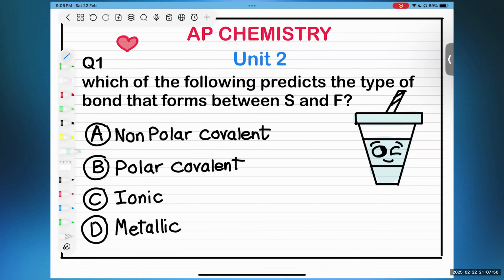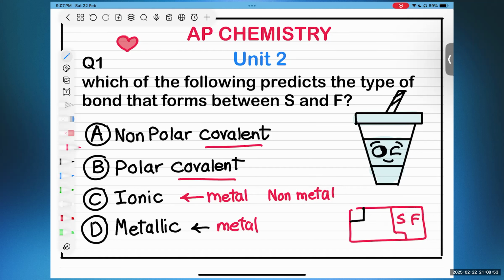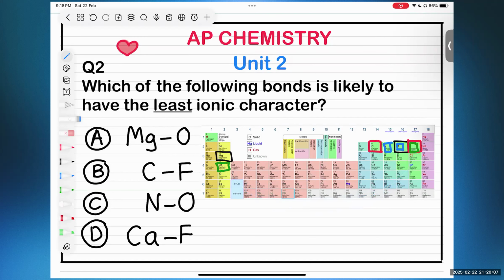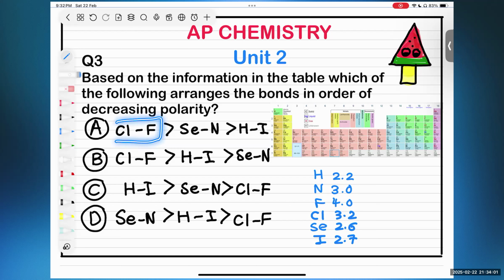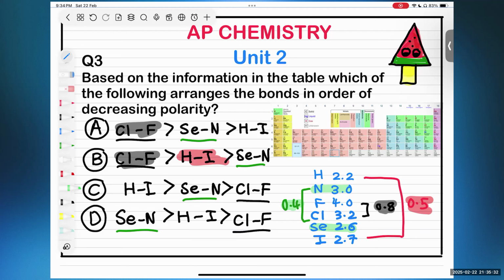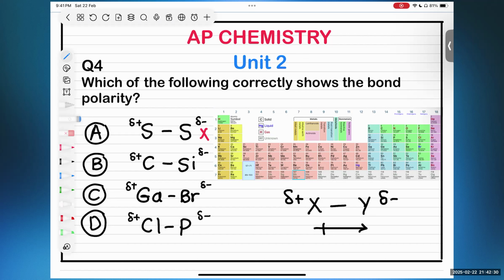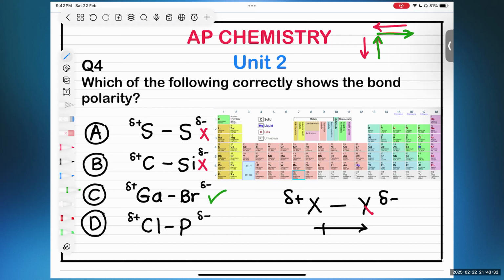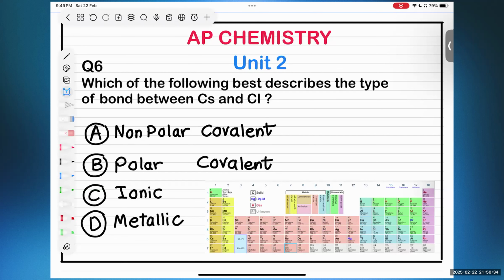Video 21/200 AP CHEMISTRY FINAL REVISION Unit 2 Lesson 1 Types of chemical bonds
Welcome to your ultimate AP Chemistry revision on Types of Chemical Bonds! In this video, we’ll break down ionic, covalent, and metallic bonding with clear explanations, high-yield exam tips, and visual diagrams to make learning easy and effective.

🧪 What You'll Learn:
✅ What are ionic, covalent, and metallic bonds?
✅ How to identify and compare bond types with real-world examples
✅ The AP Exam’s favorite questions on chemical bonding
✅ Tricks & shortcuts to remember key concepts fast
✅ Step-by-step practice questions with detailed solutions

AP Chemistry students preparing for exams
SABIS   High School Chemistry students
Anyone who wants to finally understand bonding in a simple, exam-focused way!